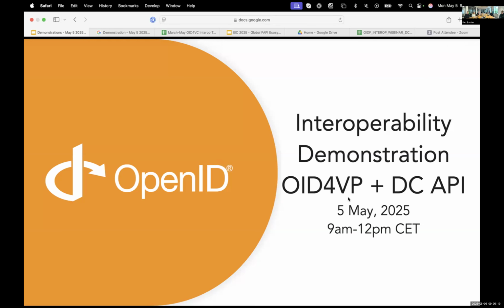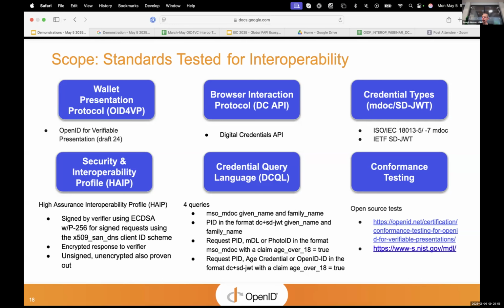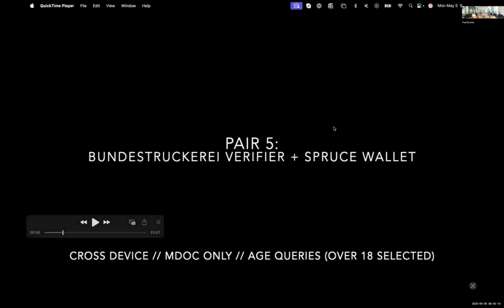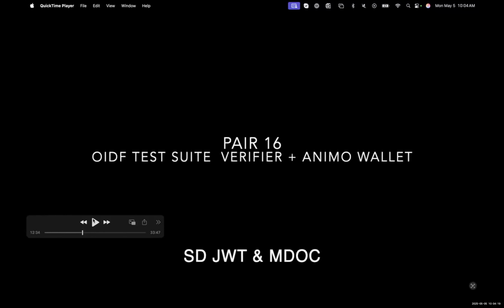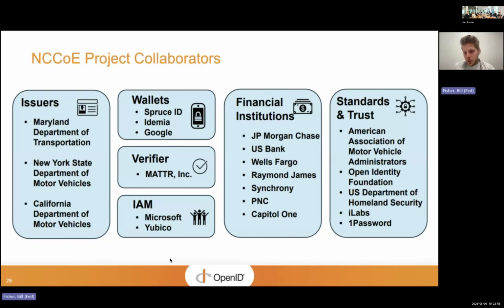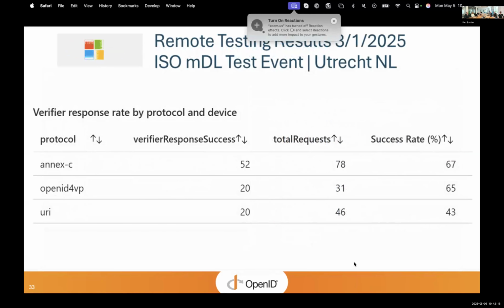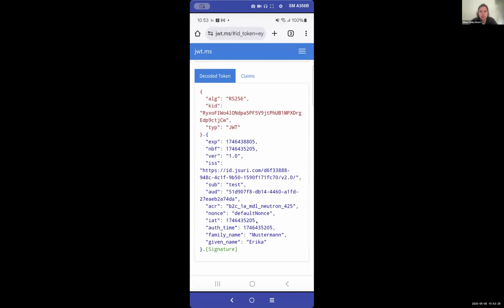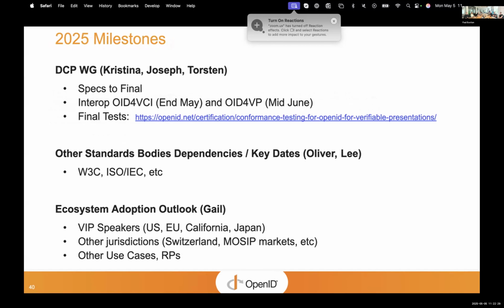OIDF DCP WG Interop in Berlin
The OIDF DCP WG interop focused on demonstrating and discussing interoperability testing for digital credential standards, including OpenID for Verifiable Presentations and Digital Credentials API. Various wallet providers and verifiers showcased their implementations, highlighting successful interactions across different configurations and credential types. The participants reviewed progress on related specifications, discussed regulatory compliance requirements, and emphasized the importance of finalizing global standards to enable widespread adoption of digital identity verification systems.